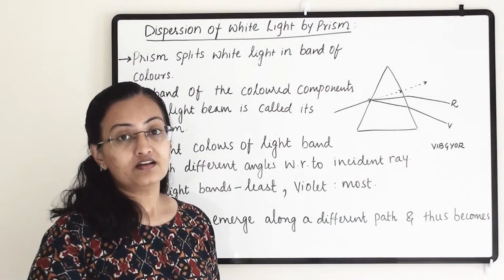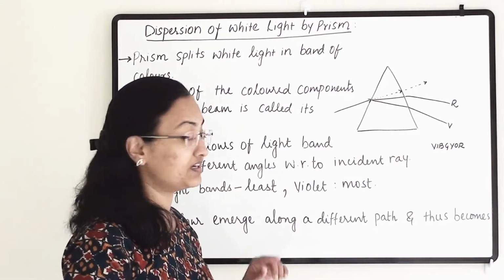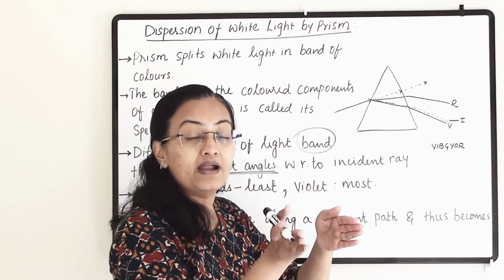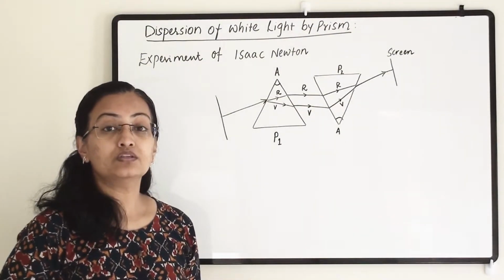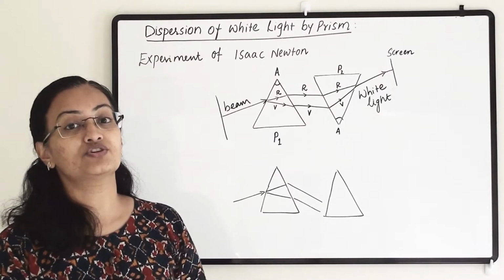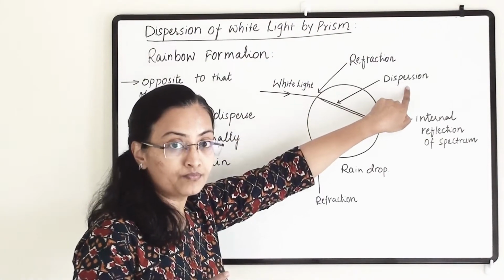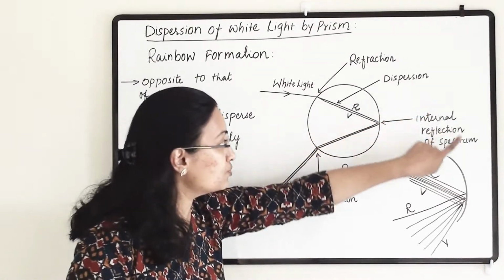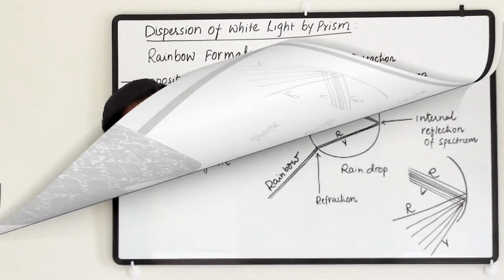CBSE Std-10 Sci Ch-11 ||Dispersion of White Light by Prism ||Newton's Experiment ||Rainbow formation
What is dispersion, spectrum from prism, what is newton experiment of white light, rain bow formation, rain drop white light dispersion, how rain drop act as a tiny prism?,